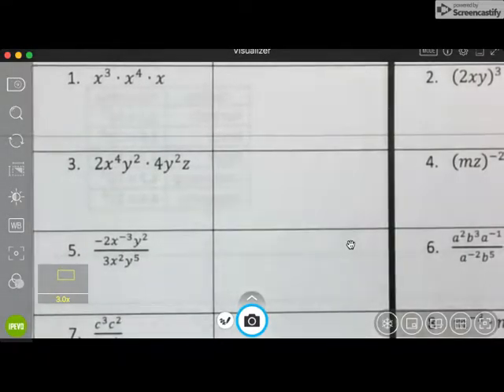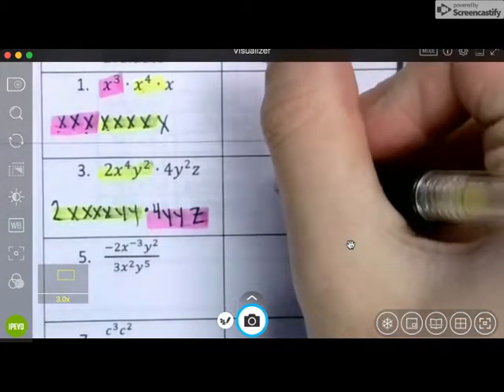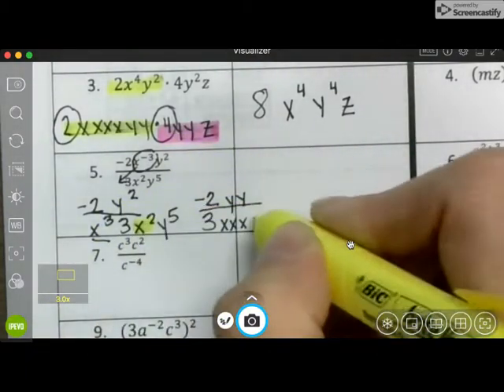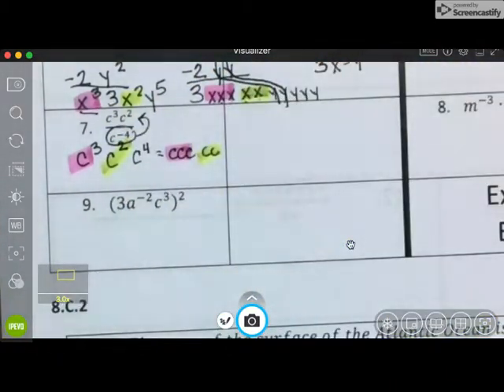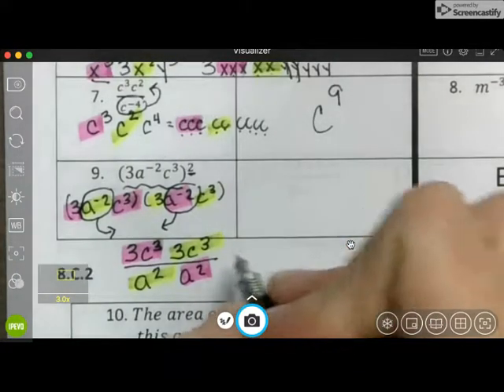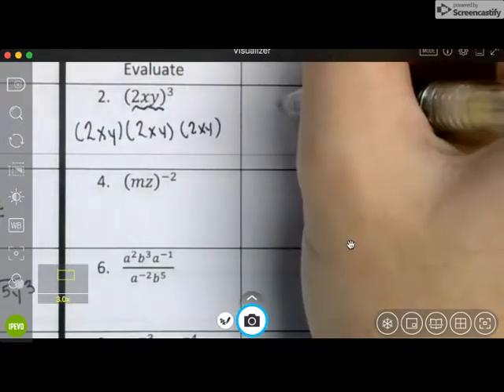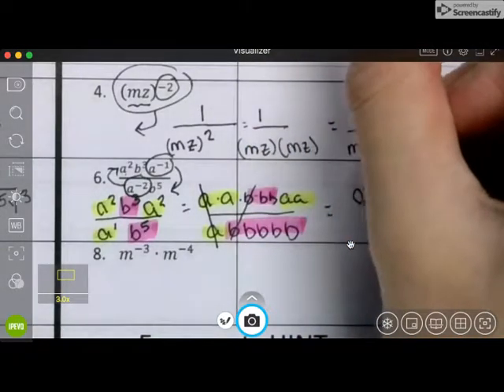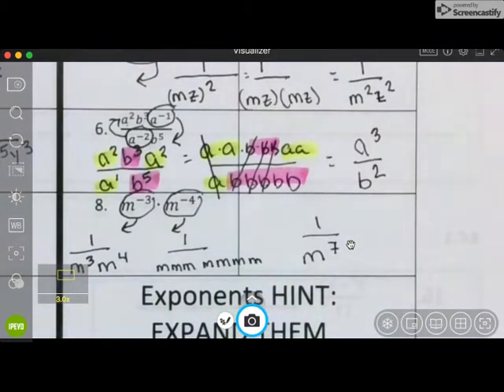Sep 13, 2019 5:03 PM